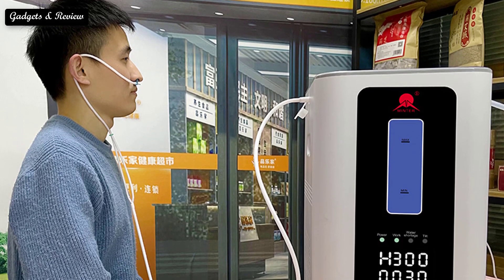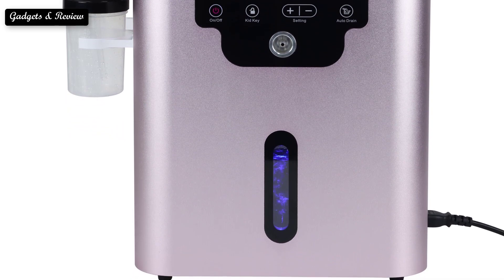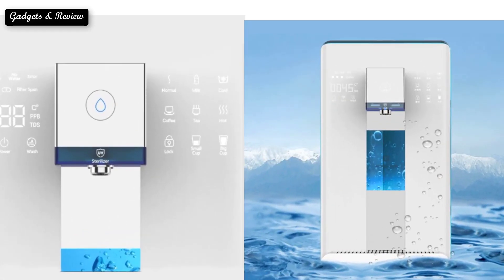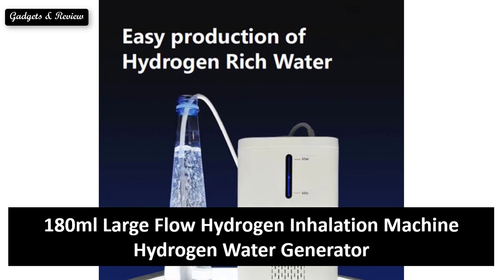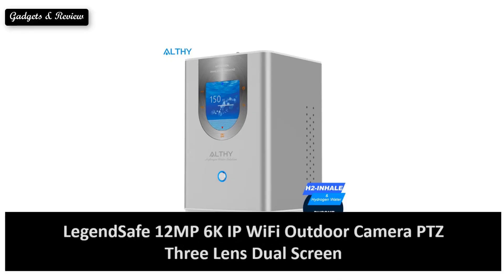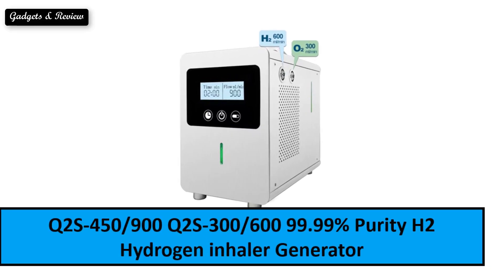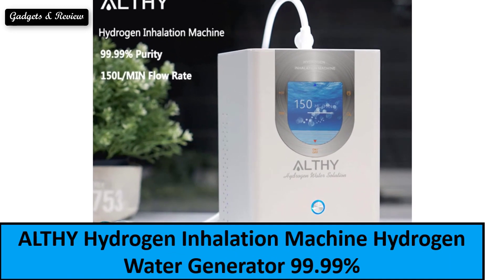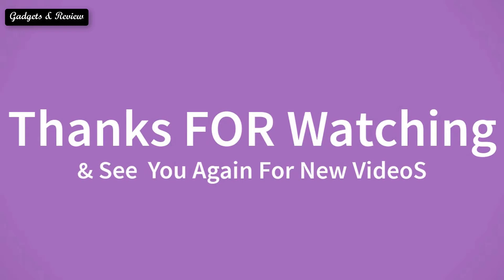TOP 5 Best Hydrogen Inhalation Machine Review In 2024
Check The Link for Buy & Details:
1. Hydrogen Generator H2 Inhalation Machine with 150ml/min 99.99% High Purity H2

2.ALTHY Hydrogen Inhalation Machine & Hydrogen Water Generator 99.99% High Purity

3.120ml Hydrogen 60ml Oxygen Inhalation Machine Hydrogen Water Generator

4.new hydrogen oxygen inhaler 300Ml Mini Home Portable Medical Hydrogen Inhalation

5.Hydrogen&Oxygen Inhalation Machine 600ML 900ML 1500ML 3000ML Molecular